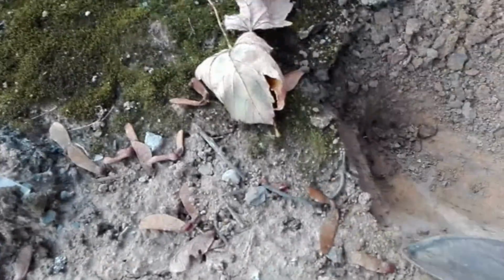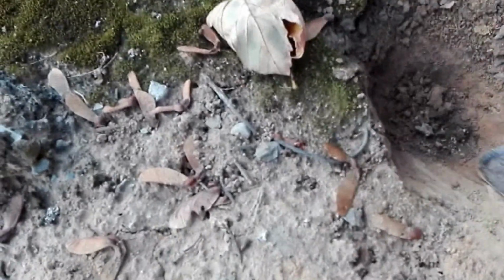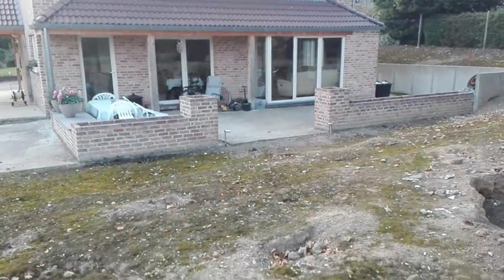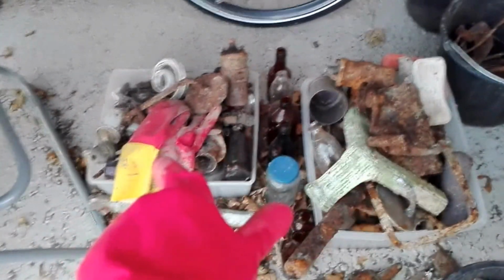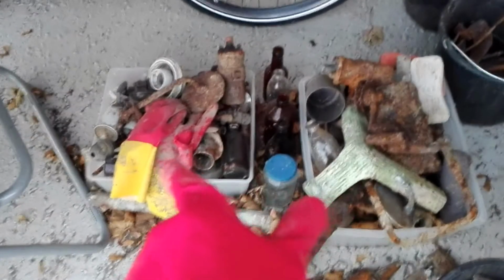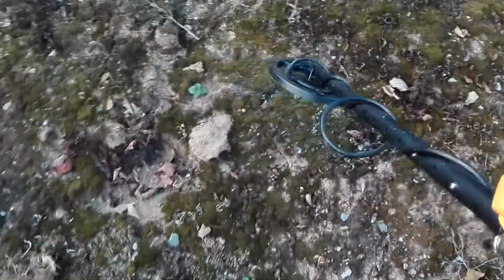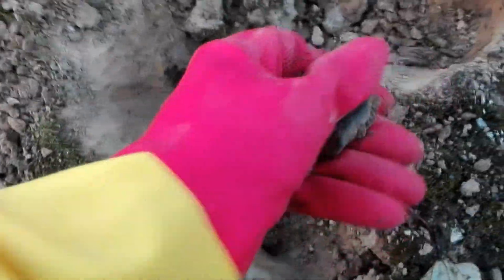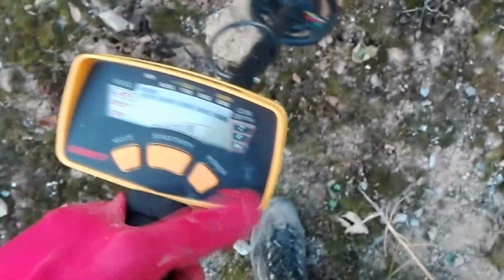Metal detector mewn weithred rhan 1